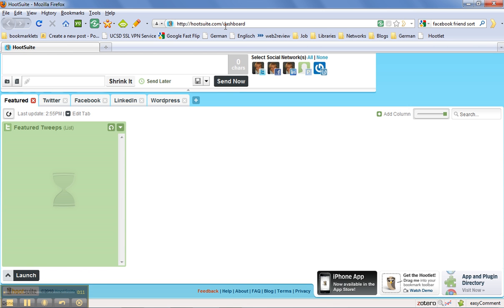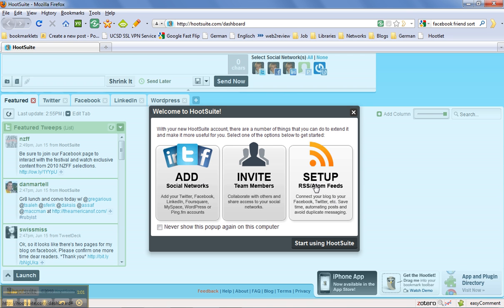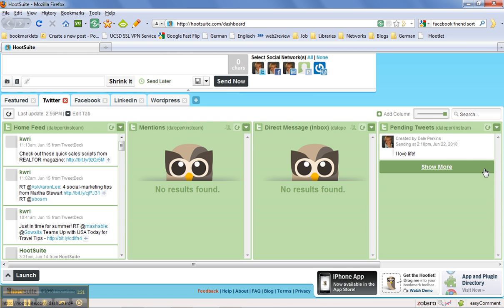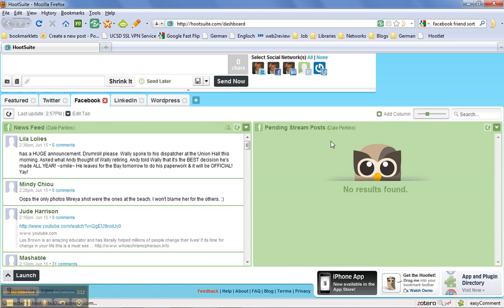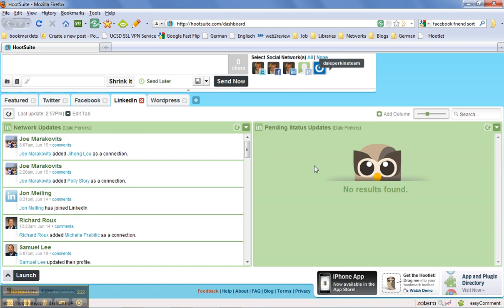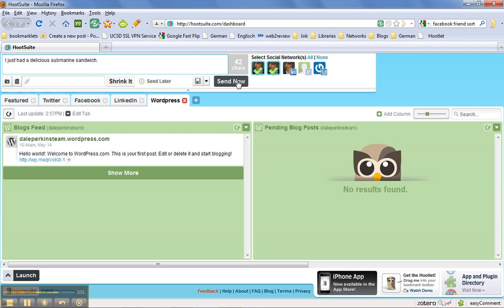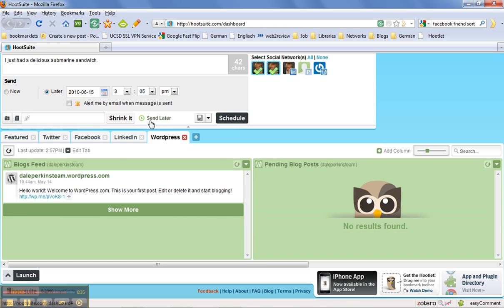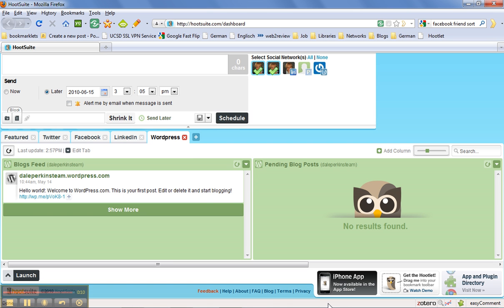Hootsuite Tutorial Dale Perkins Team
(Very) Basic Tutorial to how to send and manage Hootsuite information.  Used, in this case, for Real Estate in the North San Diego Area, along with Encinitas and Carlsbad.